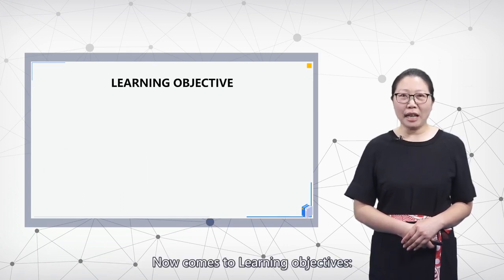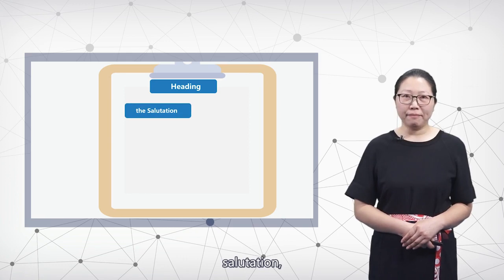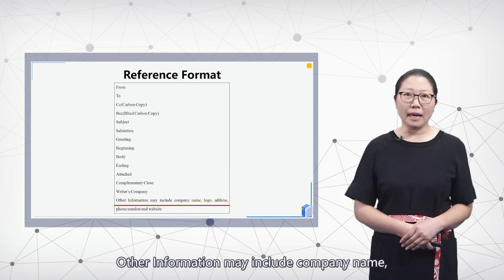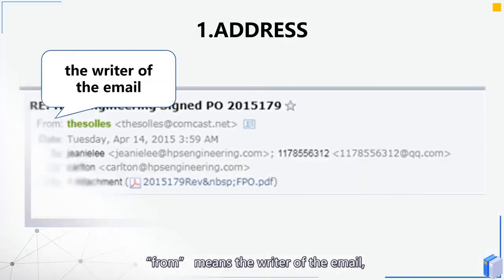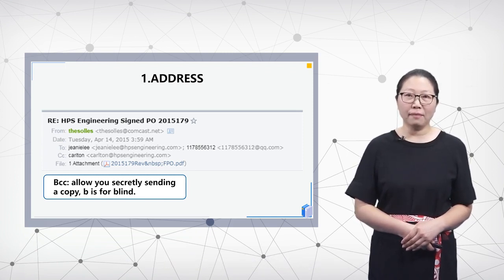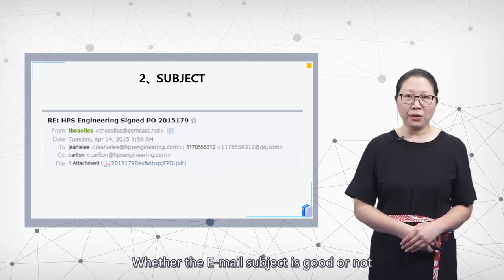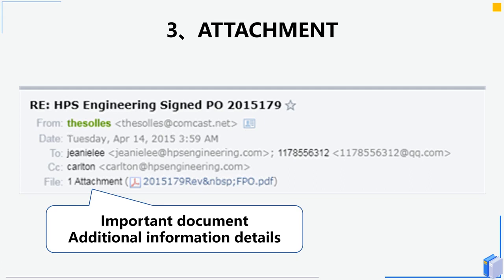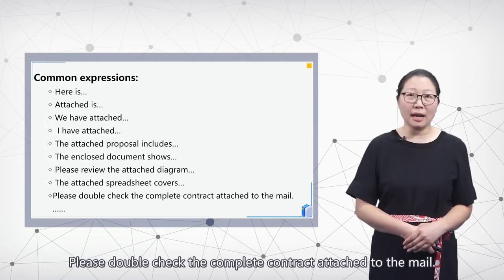1 2 e mail writing